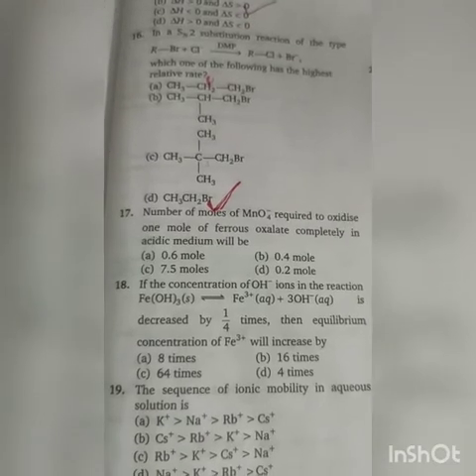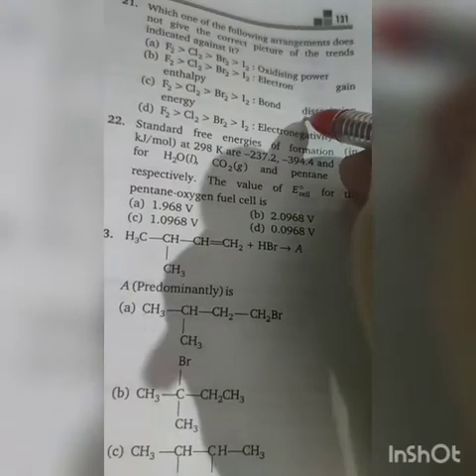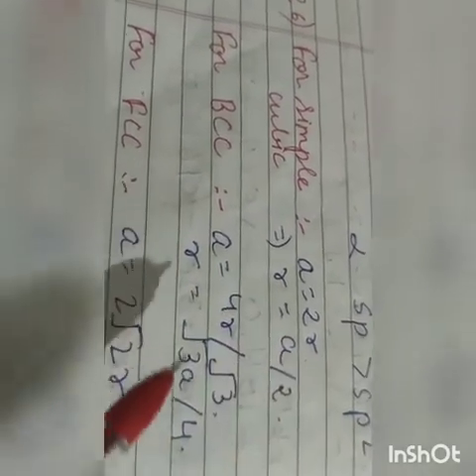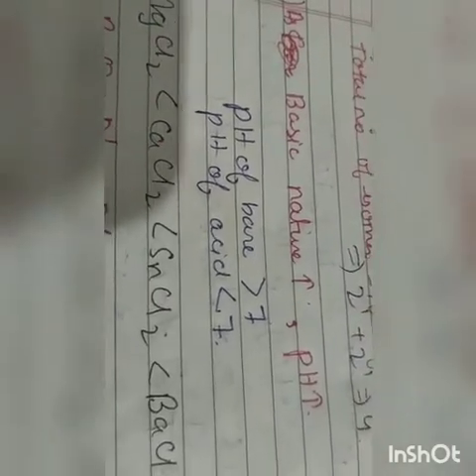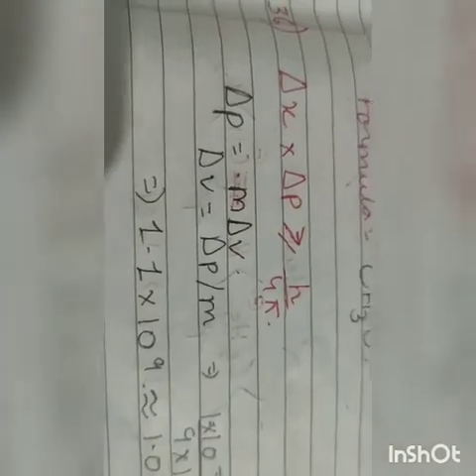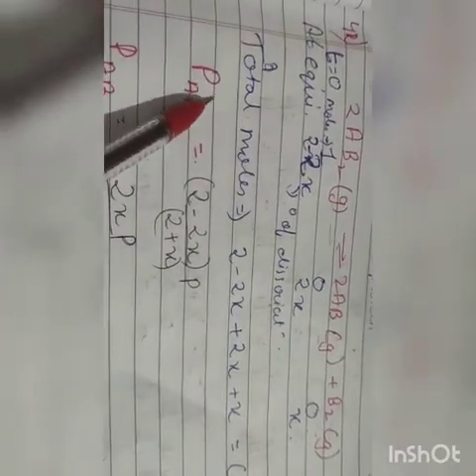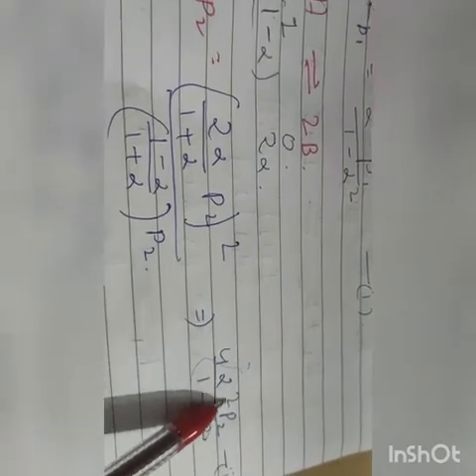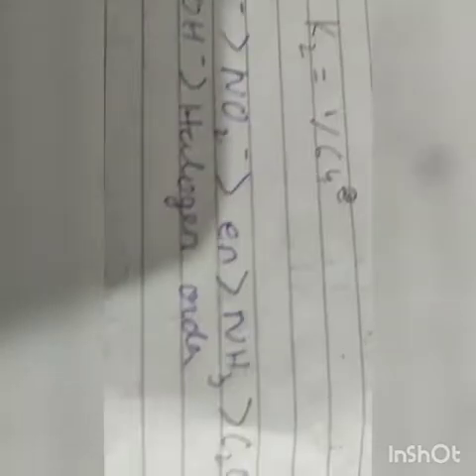Neet 2008 previous year question paper screening chemistry part 2